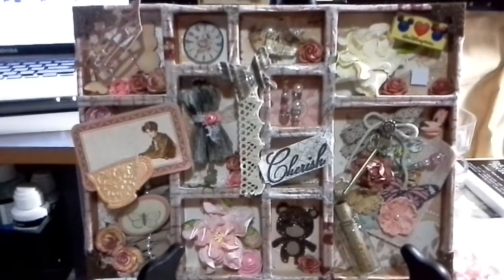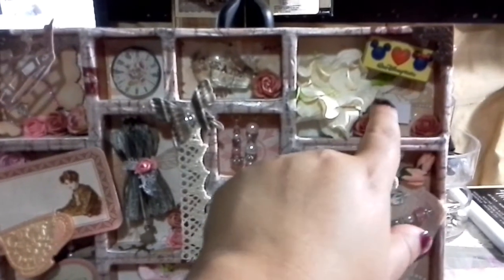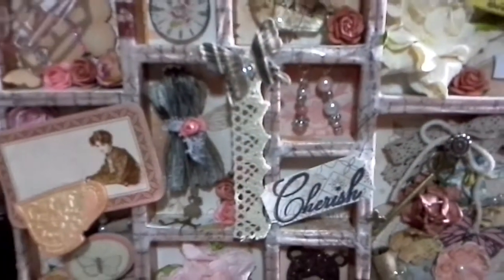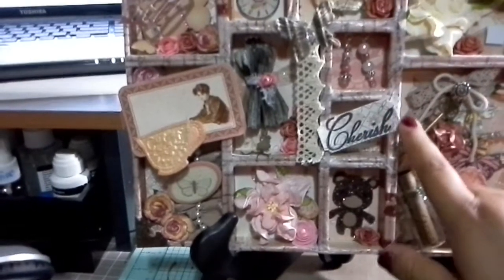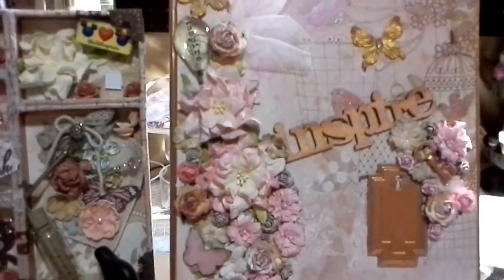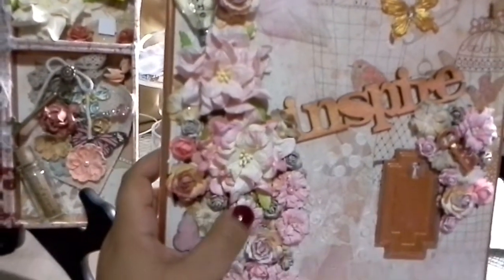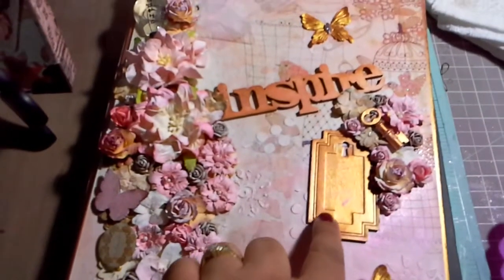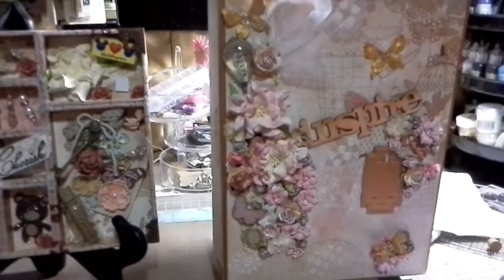Tim Holtz configurations book box